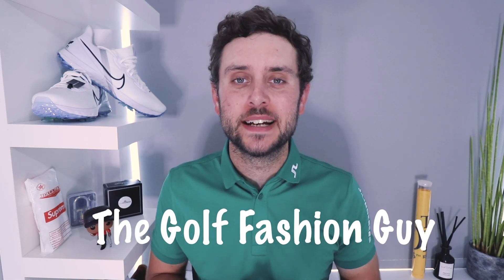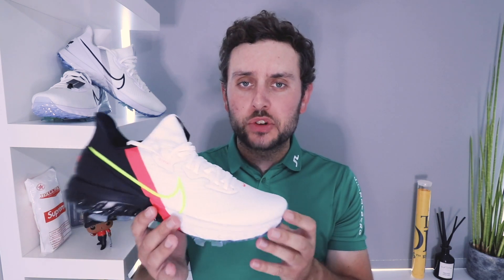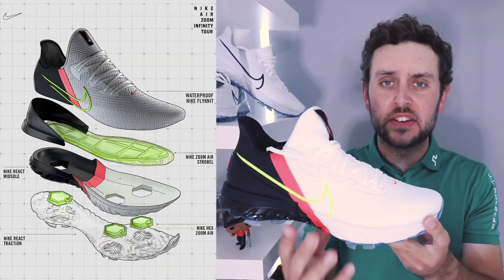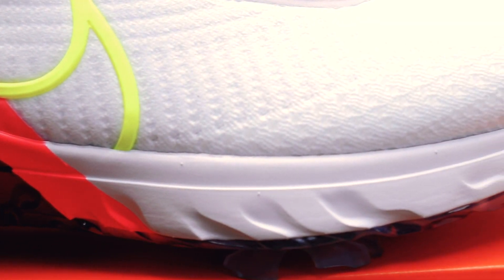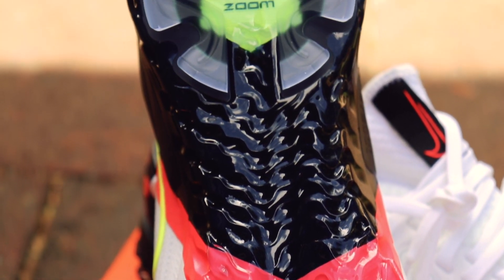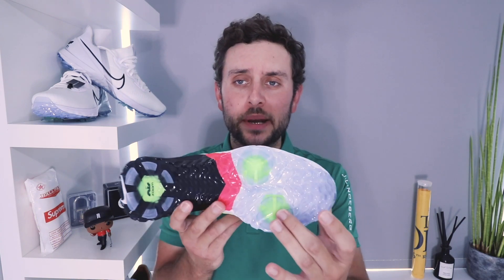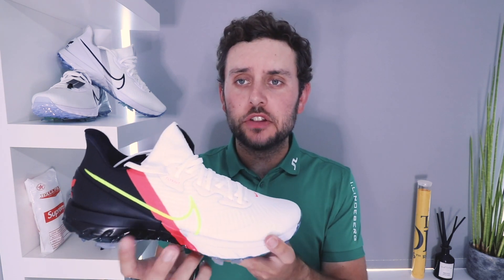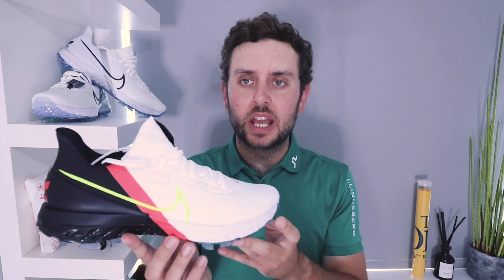NIKE AIR ZOOM INFINITY TOUR GOLF SHOES | FIRST LOOK UNBOXING! | BEST RELEASE OF THE YEAR?????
HUGE Video for you guys today!

This is a pair of shoes that we have all been waiting for! Today we have a first look at the Nike Air Zoom Infinity Tour golf shoes. These shoes are a collaboration between Nike Golf and one of their top golf athletes Brooks Koepka. Brooks wanted a running style shoe that he could play golf in and that's what Nike have produced.

The technology in these shoes are all new to Nike Golf and they are stacked with tech. From an Air Strobel to Hex Zoom pods, its all in there!

A full review will be coming to the channel very soon!

If you don't already, head over to Instagram and follow me over there! @thegolffashionguy